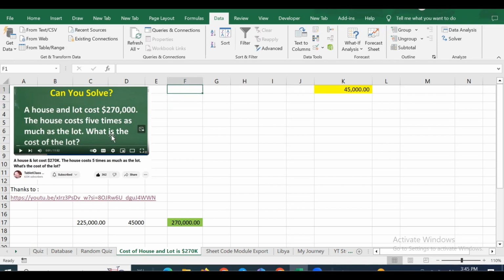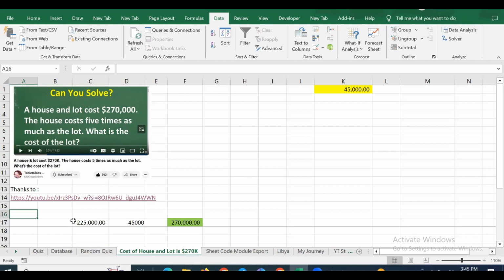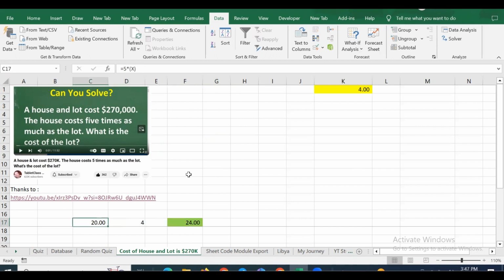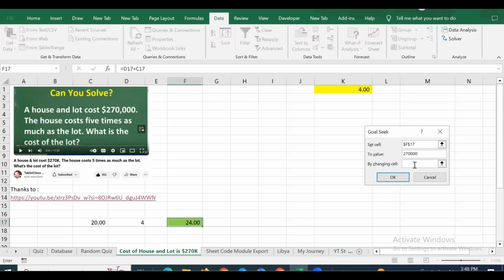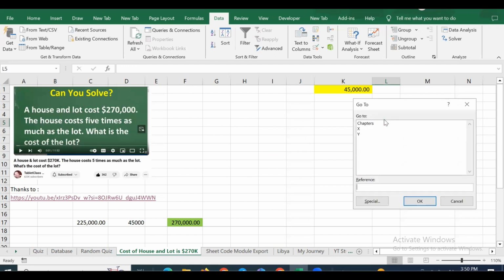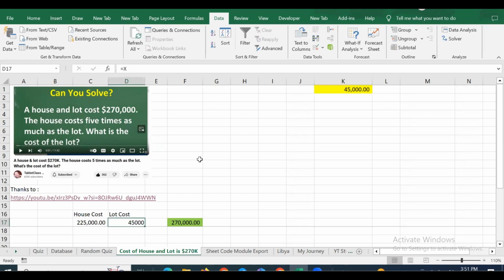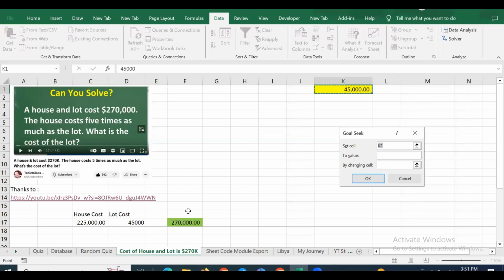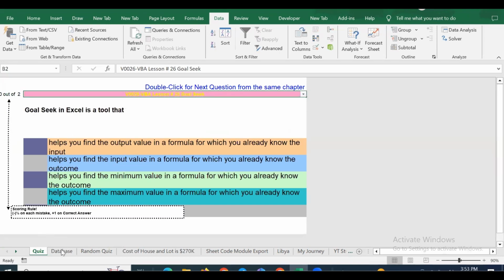Cost of House and Lot is $270K | Find the cost of Lot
find exponent variable
find exponent of a number
find x exponent
b exponent
b^-6xb^11
i exponent values
i exponents
m∥n find the value of x
q. find the value of x
excel goal seek- find value of x
excel goal seek value cell reference
excel goal seek set value to a cell
how to find the goal seek in excel
how to find goal seek in excel